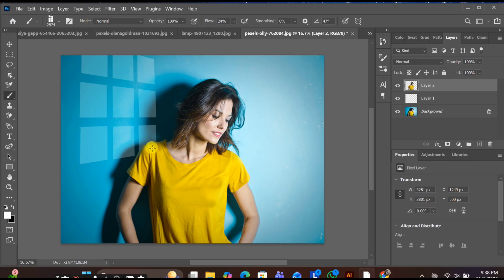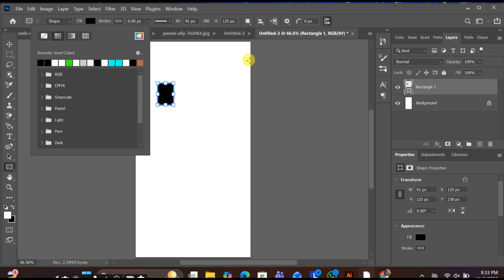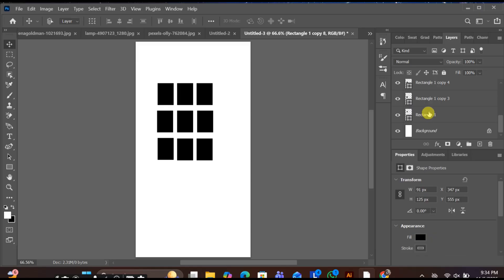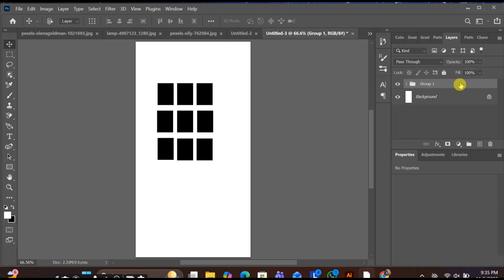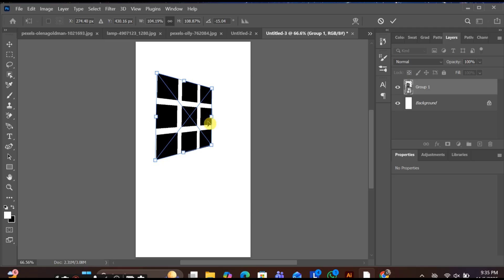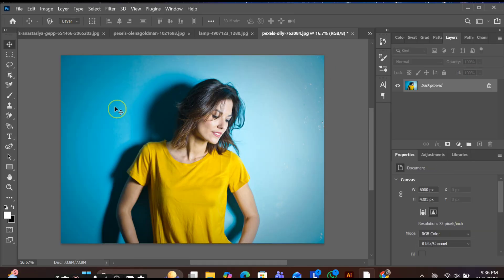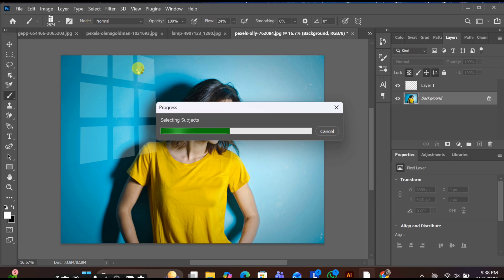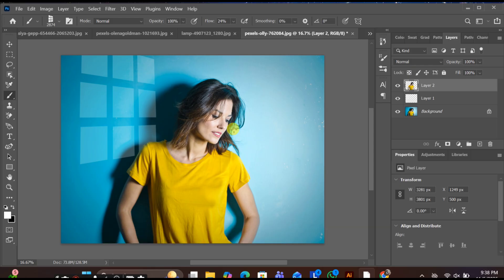PS 2025 Tutorial HDR | Efecto de Ventanas (Window Panes) | Photoshop Editing | CC + BP Drop